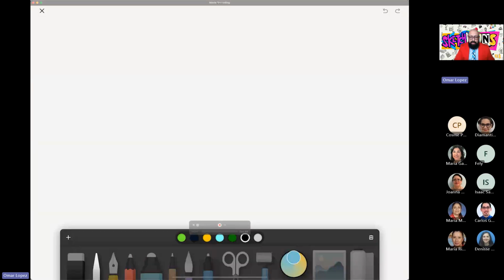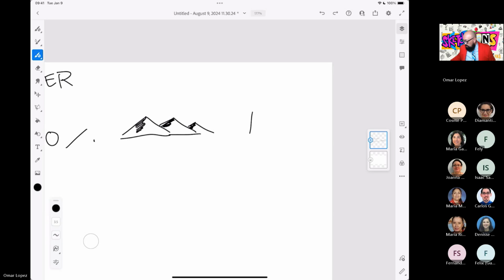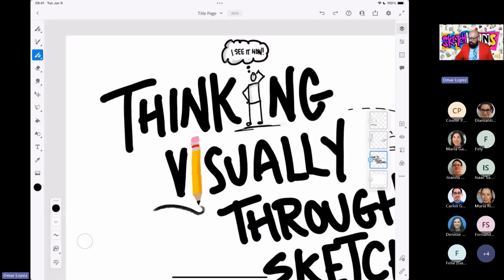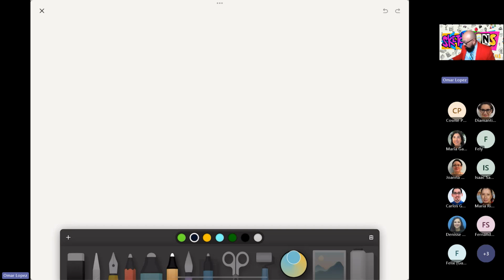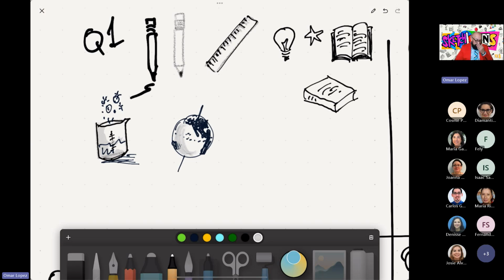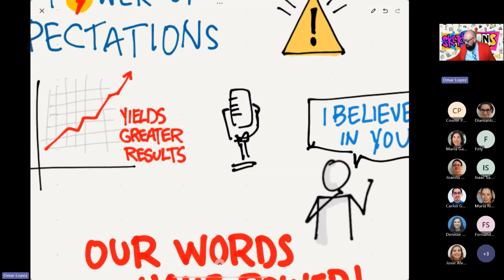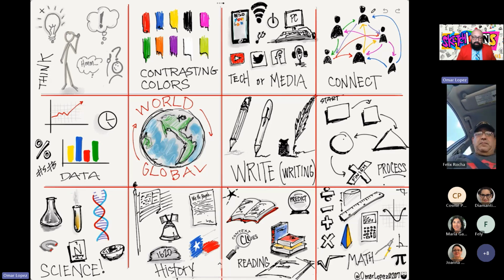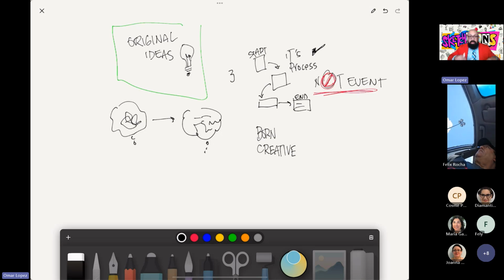S43 Thinking Visually Through Sketchnotes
The session focused on the concept of sketch noting, a visual thinking tool to enhance learning and retention. Here are the key takeaways:
Introduction to Sketch Noting: Omar introduced sketch noting as a method to visualize ideas and concepts, emphasizing that it doesn't require advanced drawing skills, just basic shapes like squares, triangles, and circles.
Building an Icon Library: He discussed creating an icon library for sketch noting, using simple shapes to represent complex ideas or subjects, making it easier for learners to grasp and remember.
Applications and Tools: Omar showcased different applications like Paper by We Transfer, Adobe Fresco, and Concepts, explaining their features and how they can be used for sketch noting on digital devices.
Practical Examples: Throughout the session, Omar provided examples of how to sketch various educational concepts, from simple objects like pencils and books to more complex ideas like growth charts and scientific symbols.
Benefits of Sketch Noting: The session highlighted how sketch noting can make learning more engaging and help students visualize and internalize information more effectively.
The session was designed to encourage educators to incorporate sketch noting into their teaching methods to enhance student engagement and understanding.